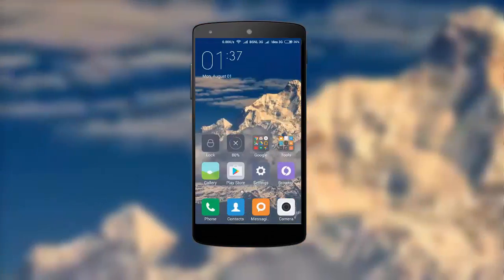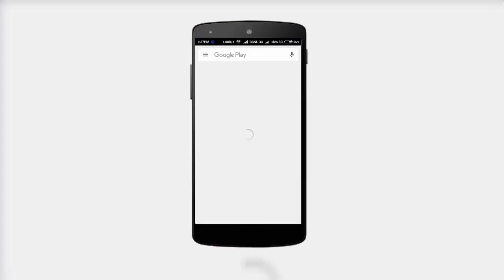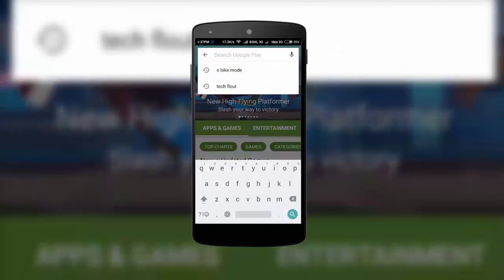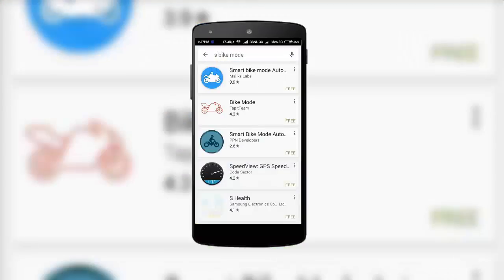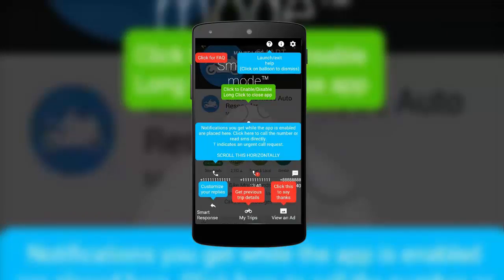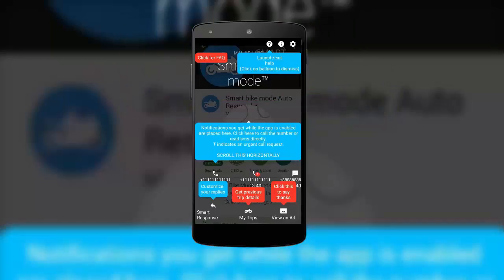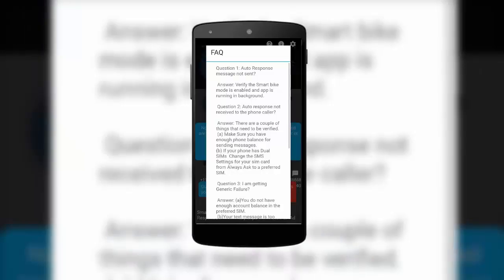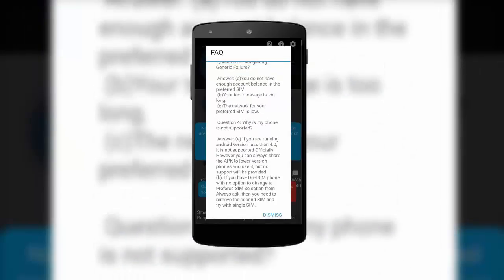(Telugu) How to install S Bike Mode in Any Android Phone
Hi Friends,Iam Mohan

Today i will Show you How to Install S Bike Mode On Any Android

S Bike Mode Feature Avaliable On Any Android That Feature will Work on When Driving with Bike or scooter